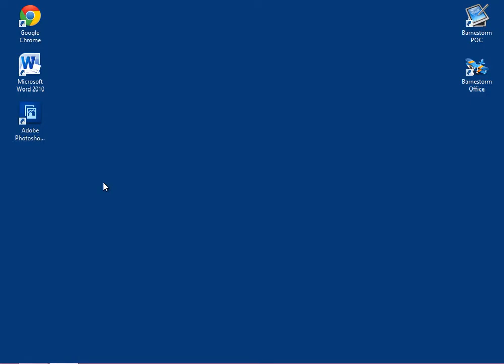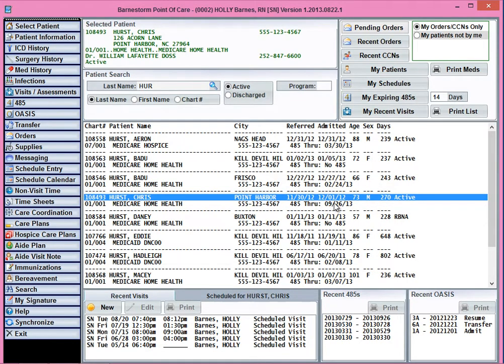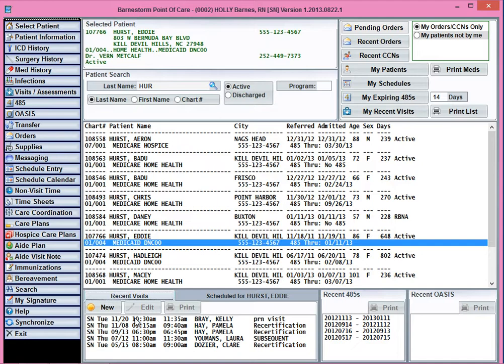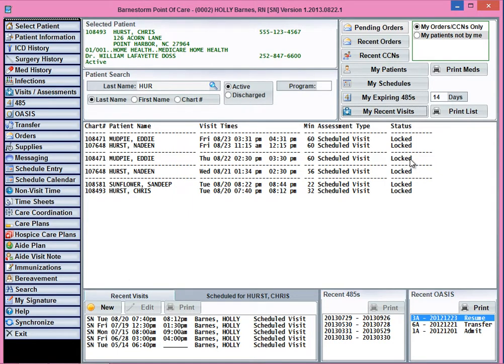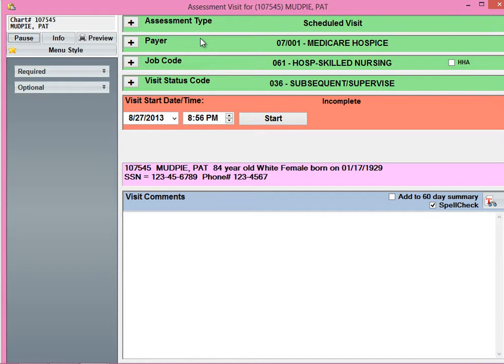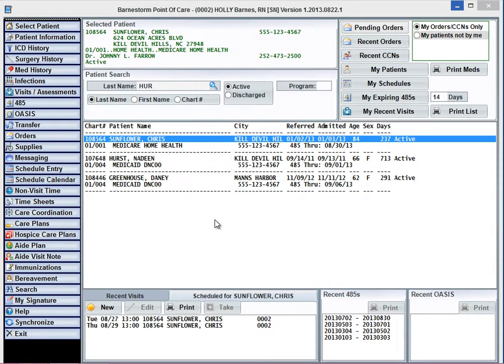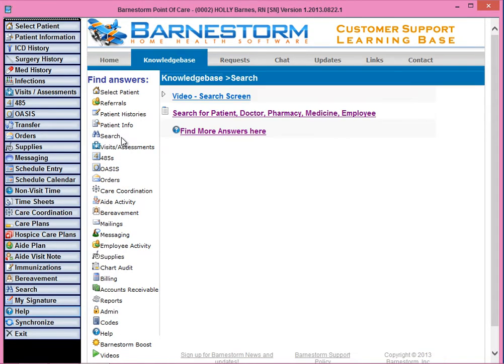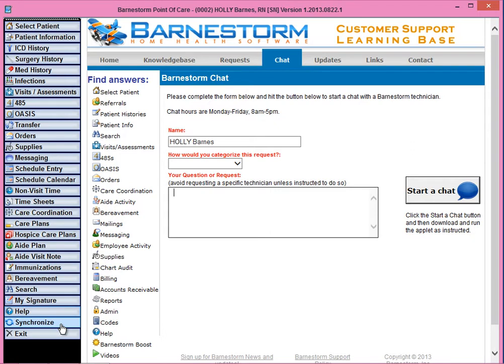Getting Started Video